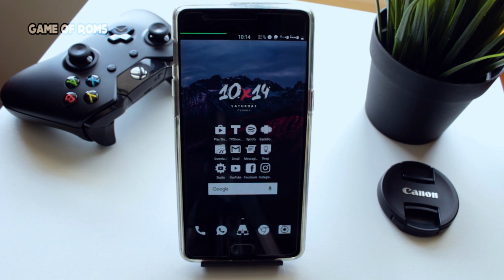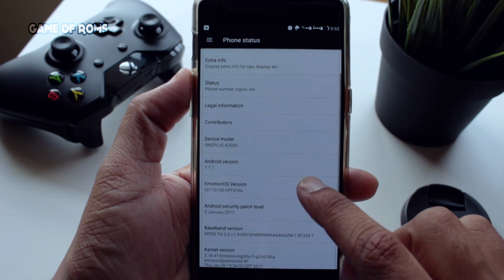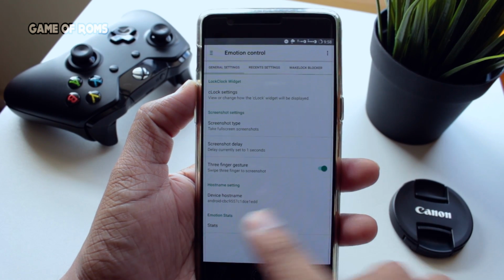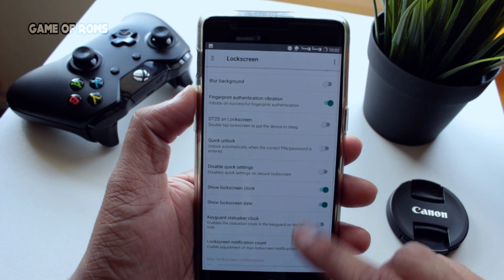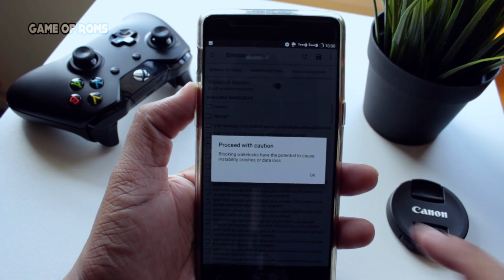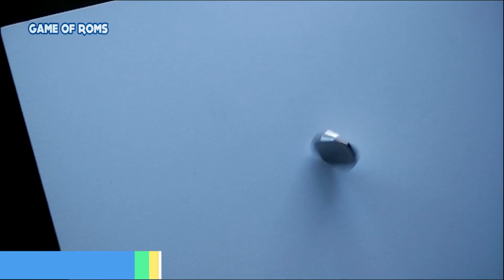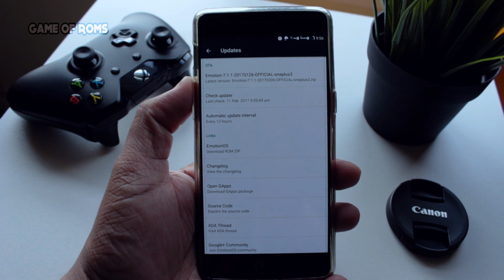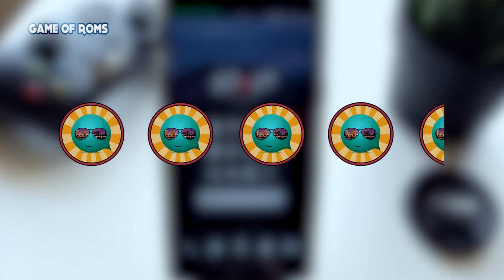Emotion Os 7.1.1 Rom Review | Get More Battery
Emotion Os 7.1.1 Rom Review Oneplus 3 / 3T best android nougat custom rom 2017
full oms (substratum) dash ota supported.

SO IF YOU INDIAN YOU WILL LOVE MY HINDI COMEDY CHANNEL

My camera canon 70d:-